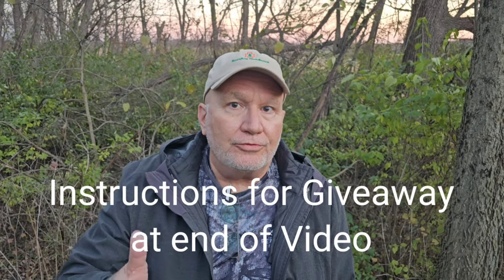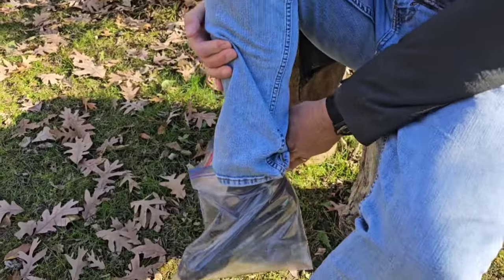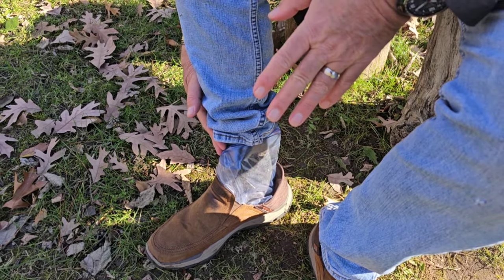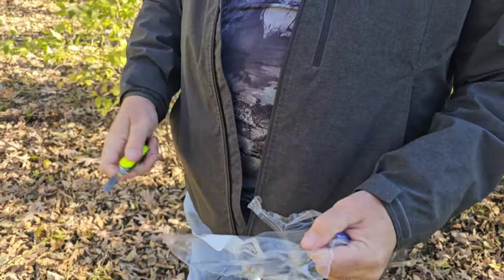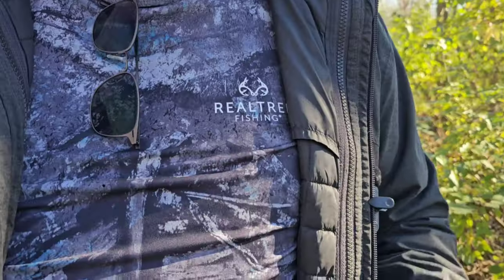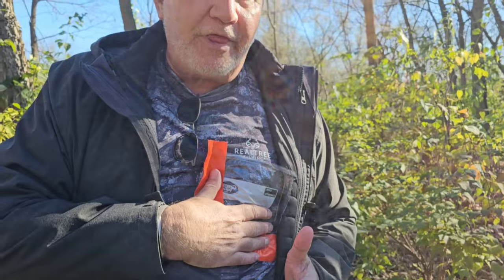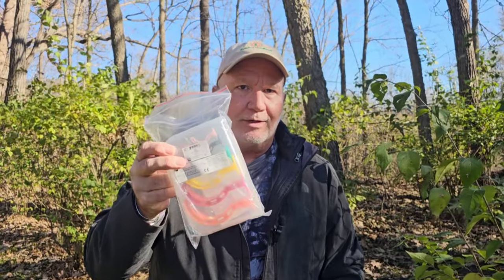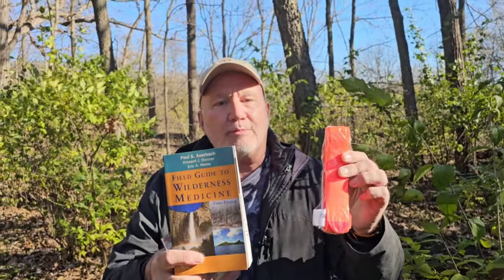Survival Hacks You NEED to know - Plus Giveaway instructions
Plastic bag survival hacks that one needs to know when in the outdoors. Simple and to the point.